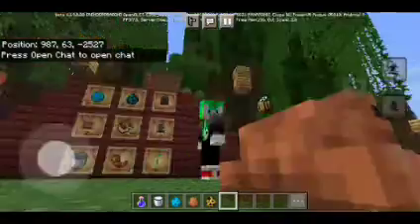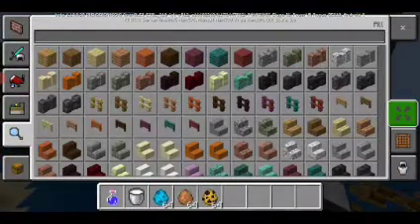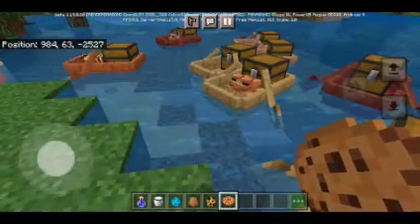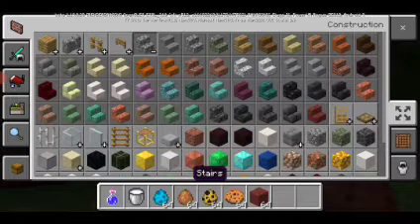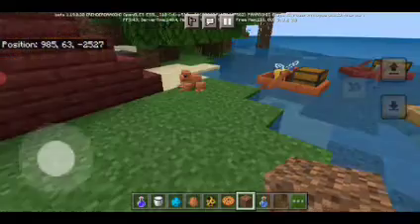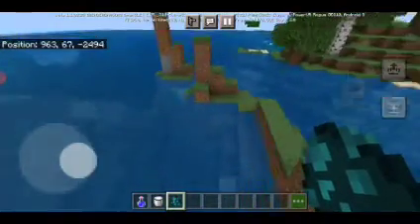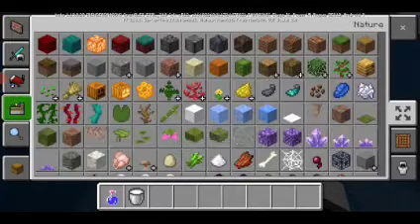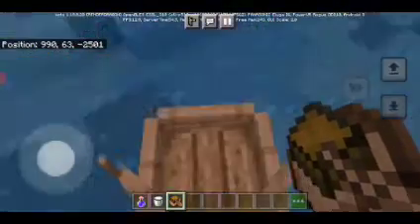Minecraft Beta & Preview 1.19.0.20/21 | Added Mangrove Swamp Biome and Mud items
Hi guys! It’s me, Aditya! And in this video I’m playing Minecraft Beta 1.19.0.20. And this is the first beta of Minecraft’s Update called “The Wild Update”! In this beta version added Mangrove Swamp Biome and added Mud, Mud Brick and Packed Mud.